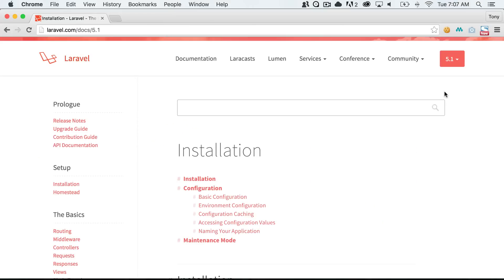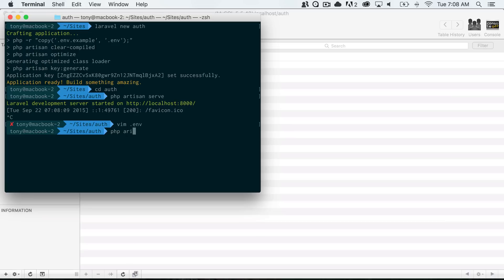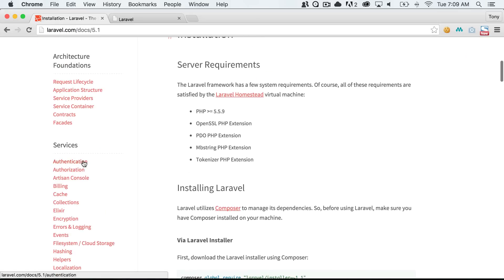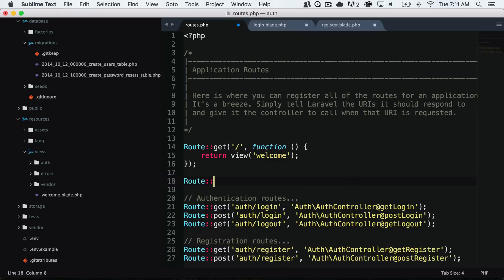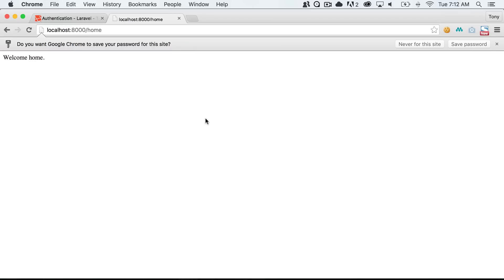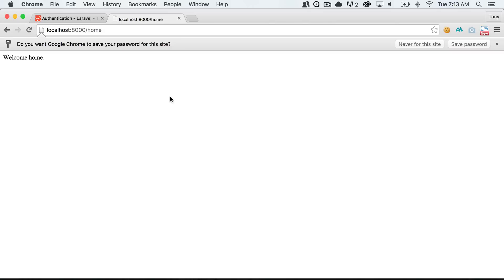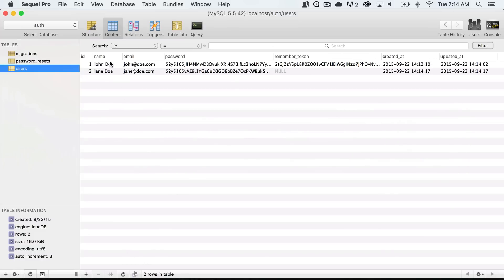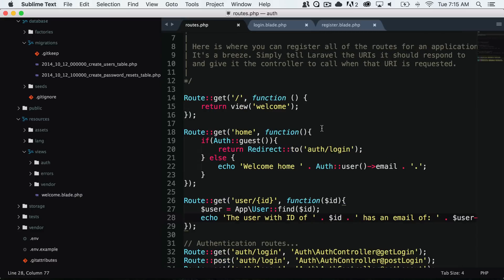09 - Authentication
This video we will show you how easy it is to get setup with a full authentication system using Laravel.